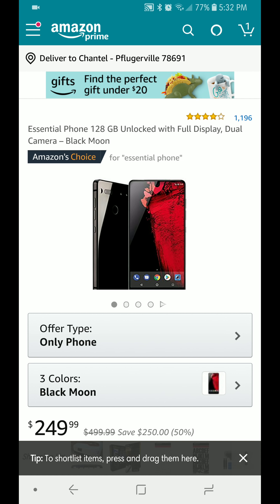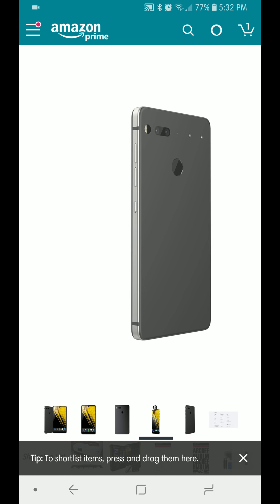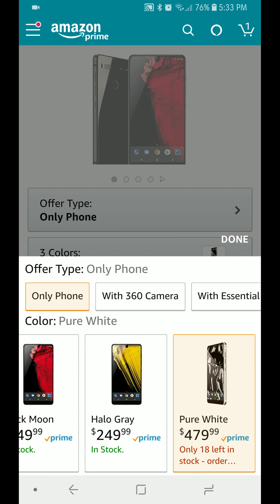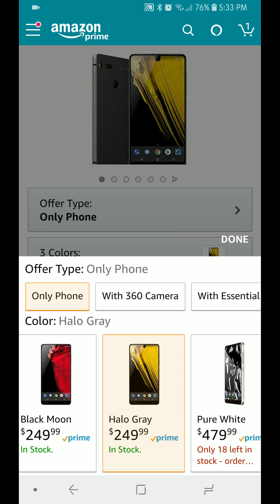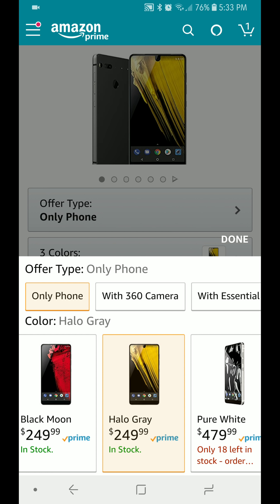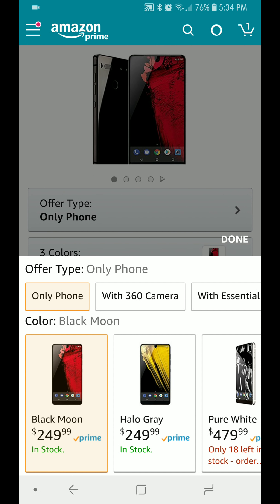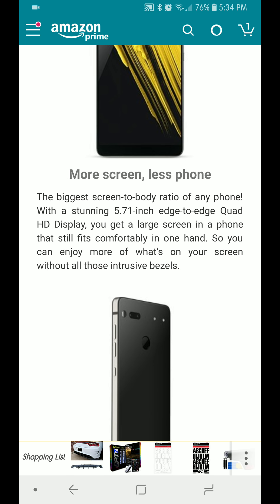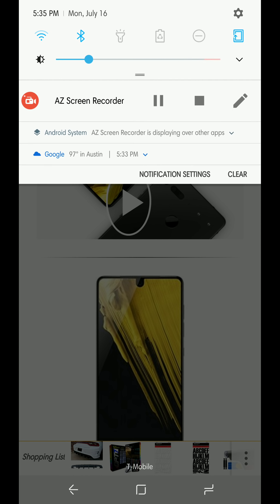Essential Phone PH-1 | $249 AMAZON HURRY!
J. Williams